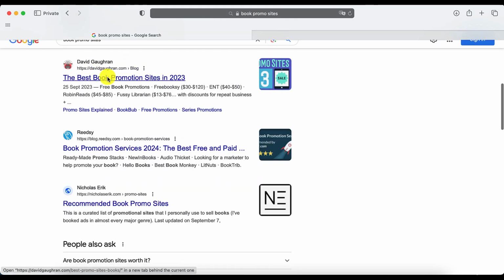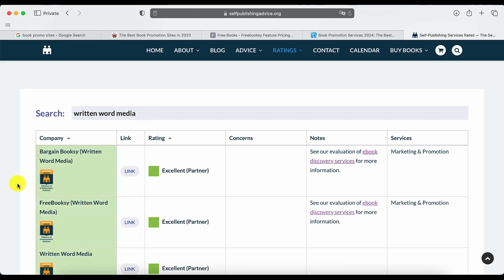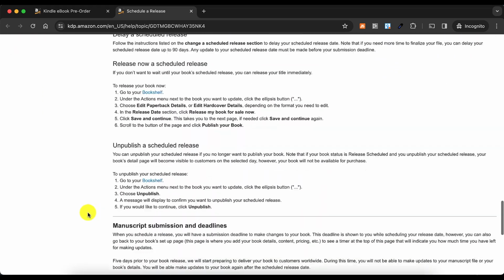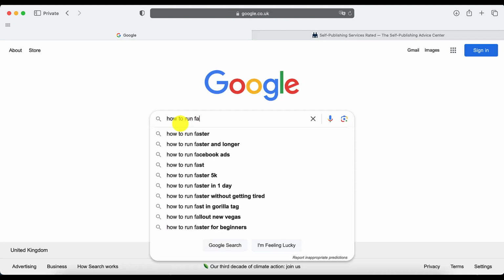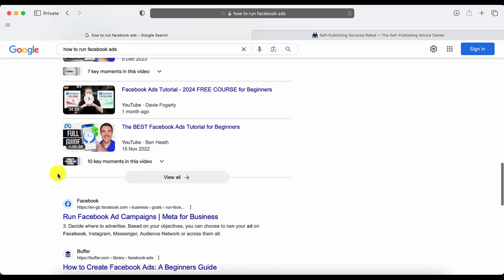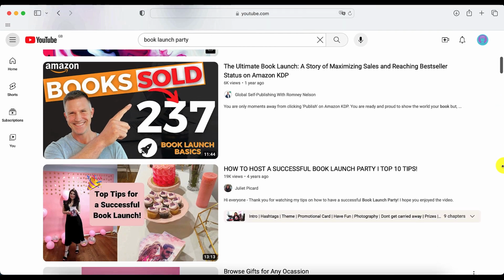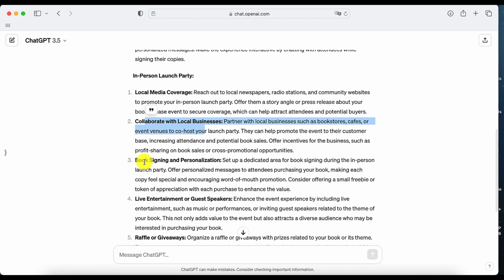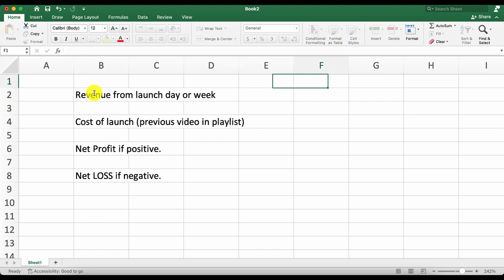Tracking Sales and Increasing Revenue (Part 4 of 6)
It's important to track the revenue or income from the book launch phase so you know what's working.

When you know what works, double down. When you know what doesn't work, cut it quick.

Don't forget to give the like button a warm PANDA HUG! It means a lot to me (and it's FREE).

~Andy